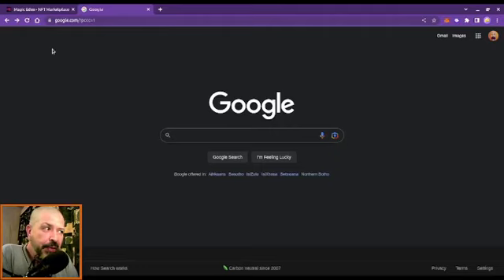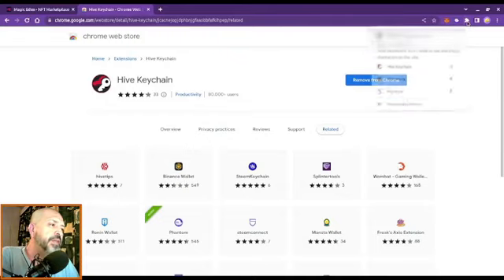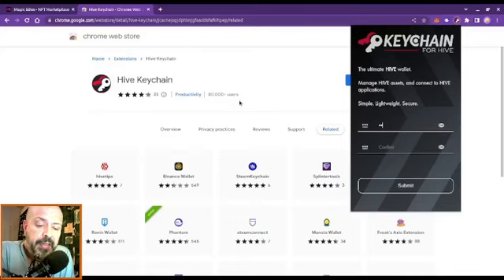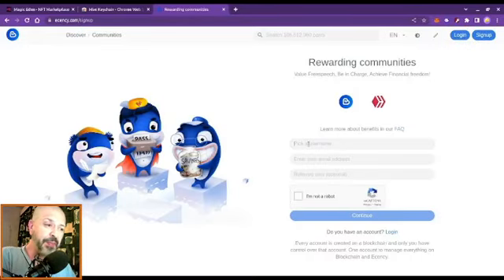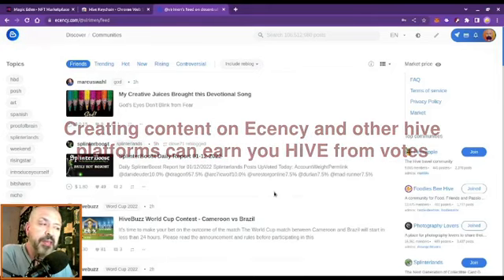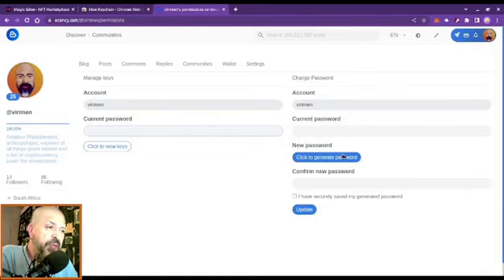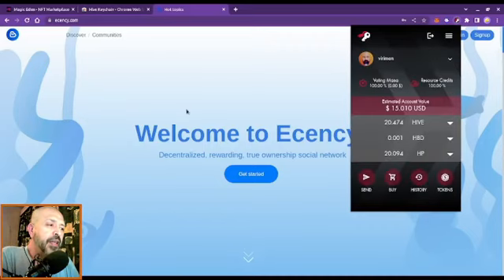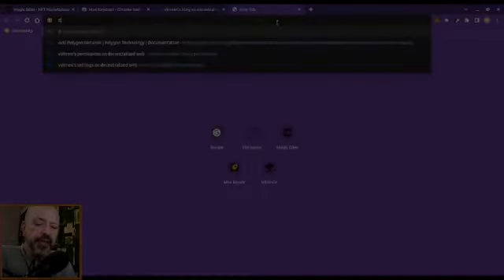Install Keychain for HIVE Browser Extension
How to get a free HIVE account through Ecency and get access to the HIVE blockchain

Then use the HIVE master key provided by Ecency to set up the Keychain for HIVE that will manage your logging into any HIVE platform without you having to remember the key.